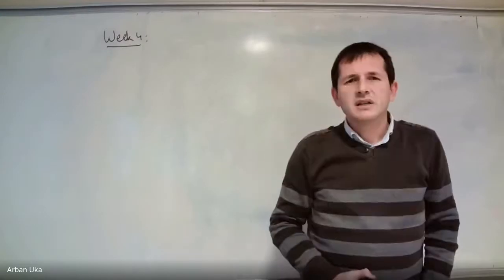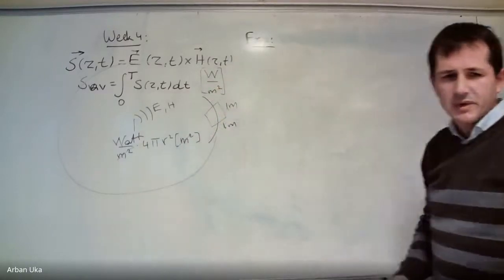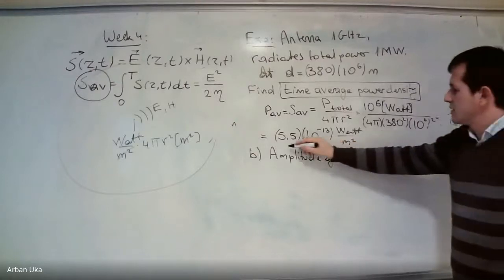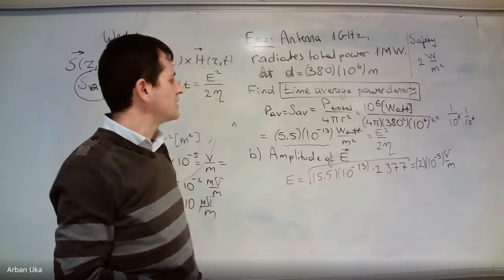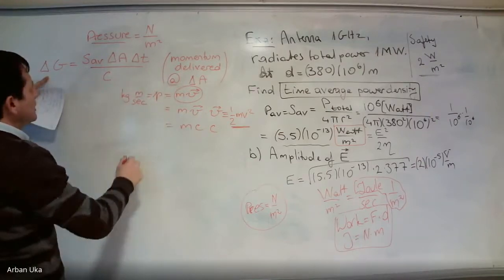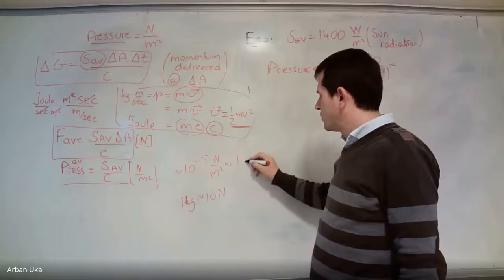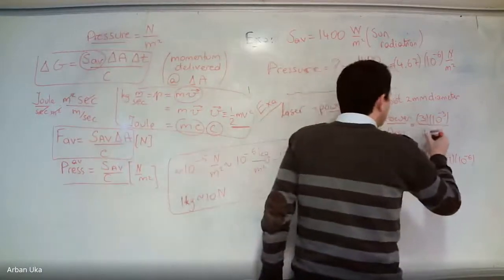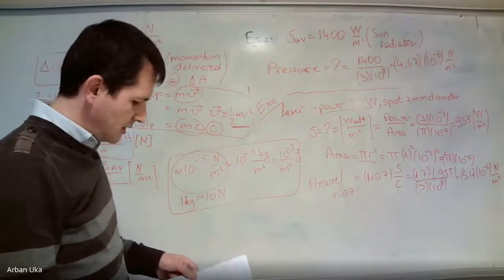ECE 303 Week 4 Nov 23